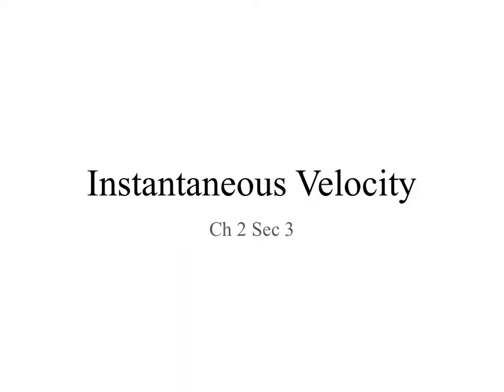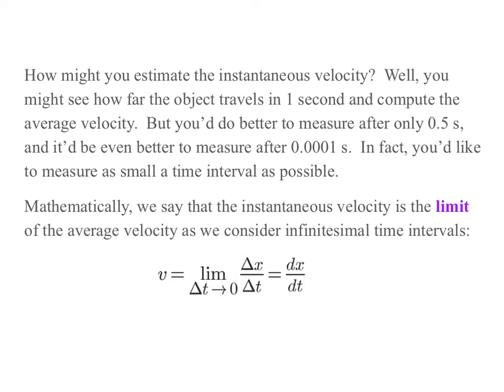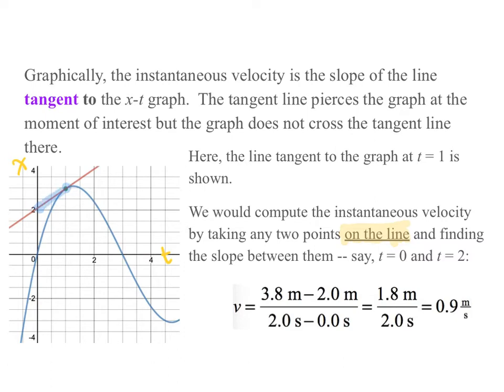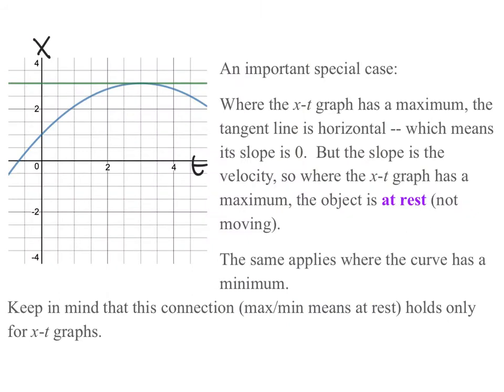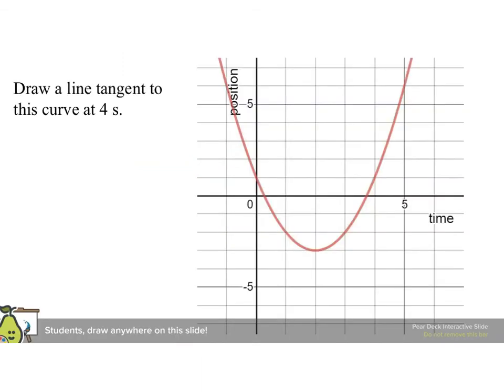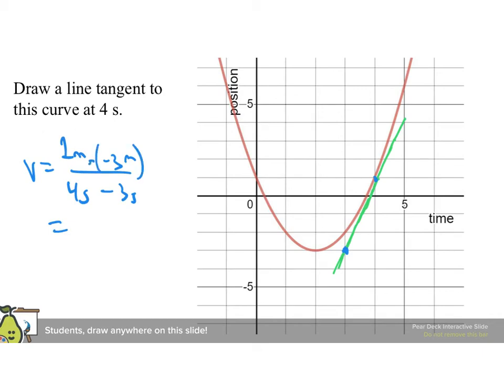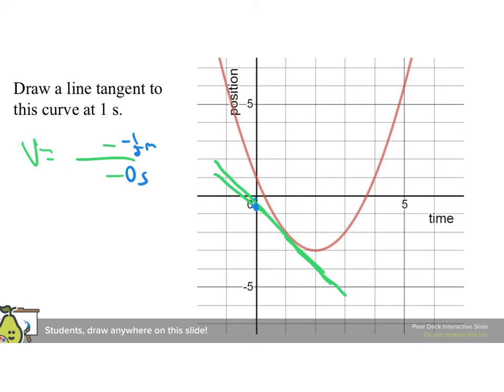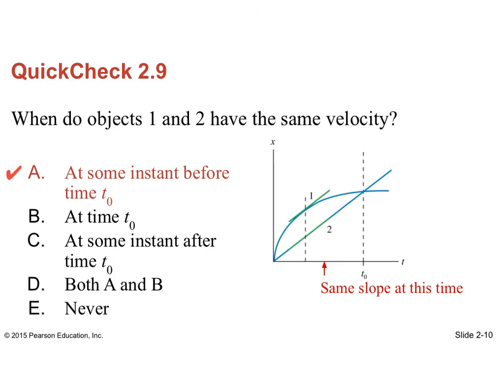AP1 N01A04 Instantaneous velocity